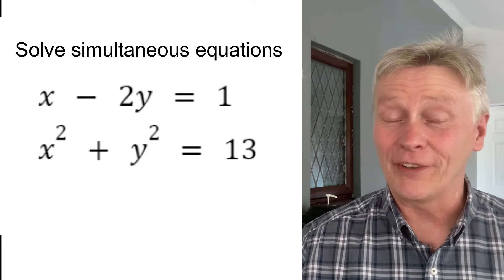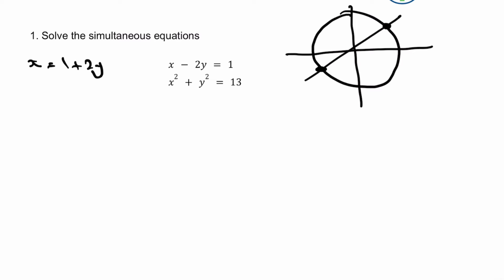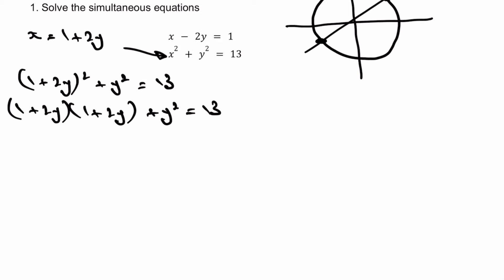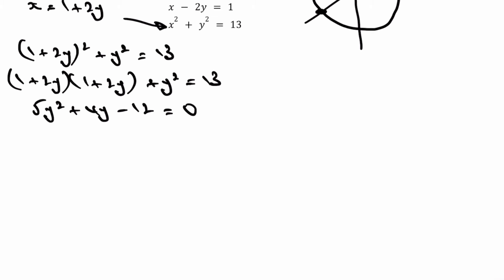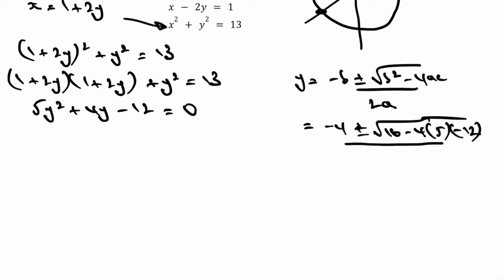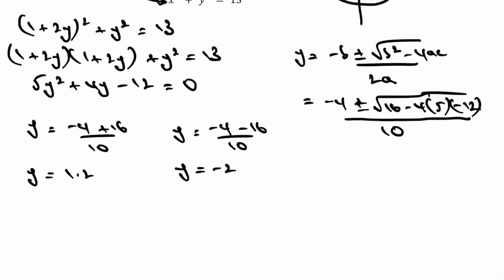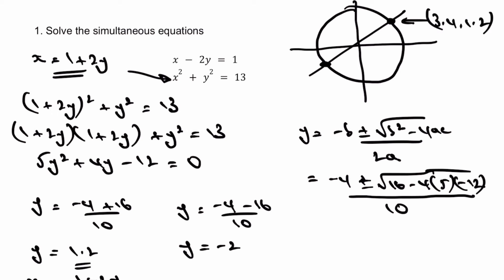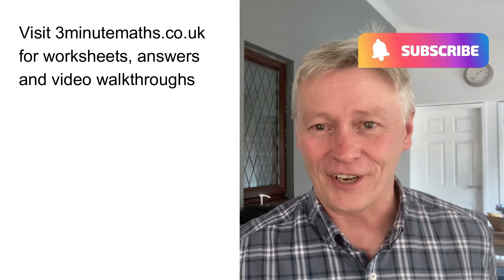GCSE Maths Revision Simultaneous Equations - Hard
This video is a simltaneous equation for GCSE maths, and is aimed at around grade 6.

You can download the worksheet for substitution from 3minutemaths, although please do